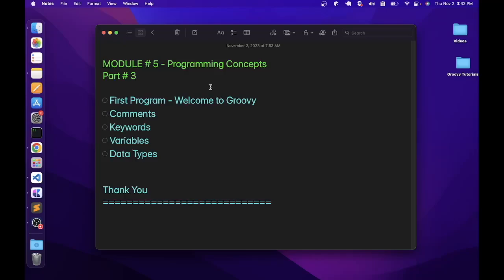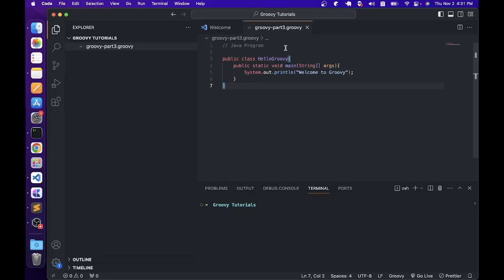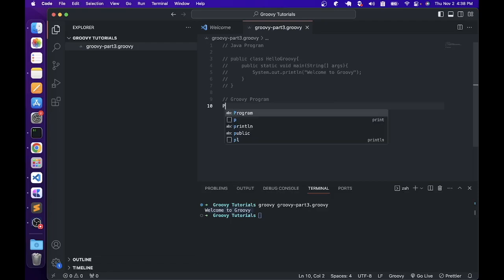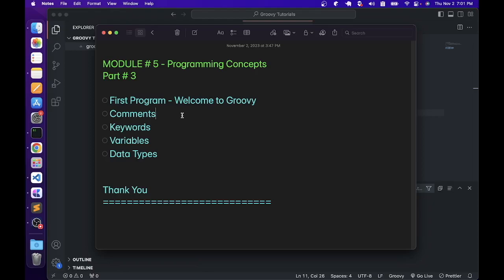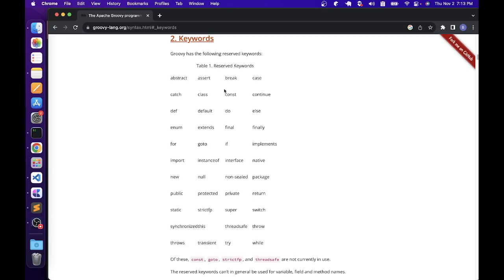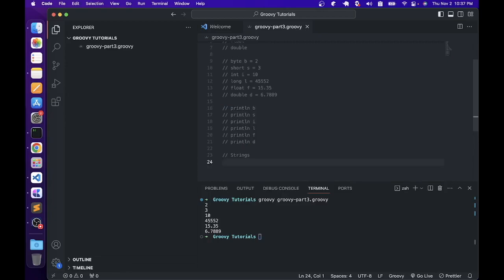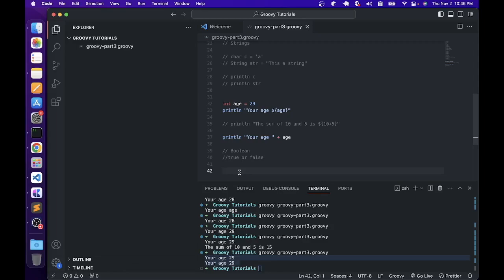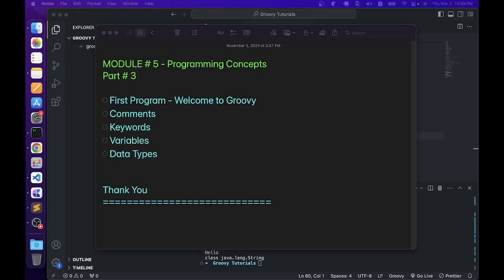Ep 17 | ProgrammingConcepts | 🚀 Groovy Comments, Keywords, Variables & Data Types🚀😀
SERIES# Performance Testing Must-Have Skills
MODULE# 5
MODULE NAME# Programming Concepts
PART# 3

In this video, we will continue to learn the following Programming concepts using Groovy.
- First Program - Welcome to Groovy
- Comments

Timelines:
0:00 - Introduction
0:53 - First Program - Welcome to Groovy
10:08 - Comments
12:44 - Keywords
13:44 - Variables
15:15 - Data Types
23:22 - Thank you!